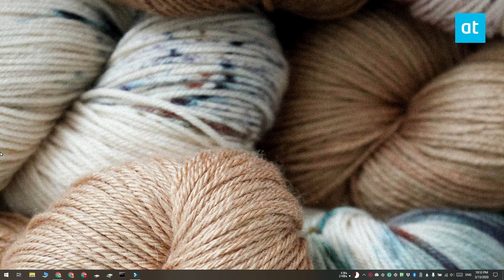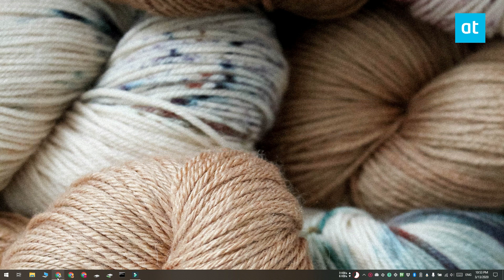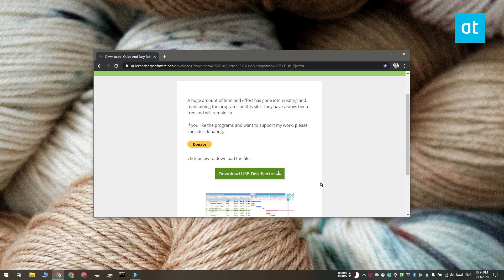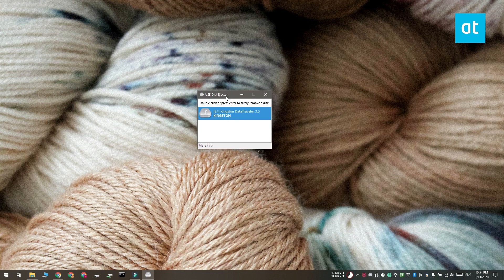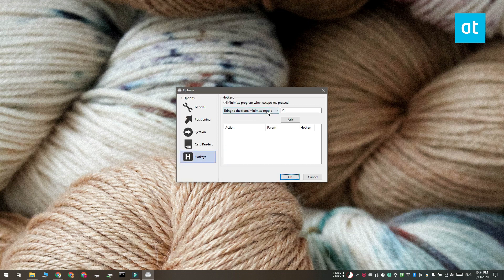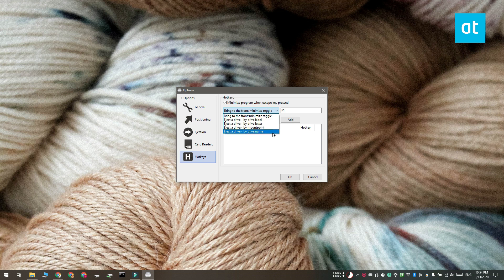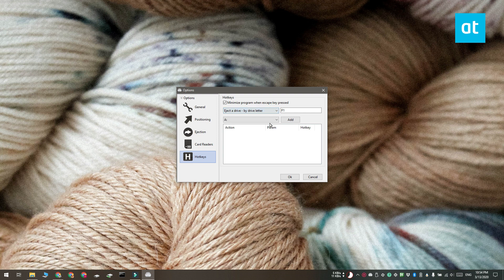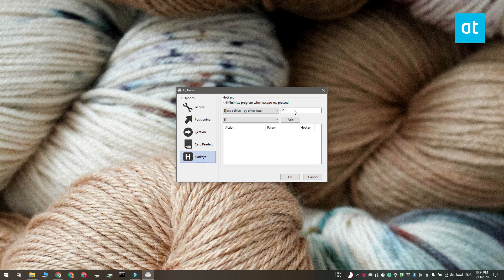How to eject a USB drive with a keyboard shortcut on Windows 10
On Windows 10, you no longer have to safely eject an external drive or a USB. There is a setting that you have to change and once you change it, you can just remove/disconnect the drive. If you haven’t turned it off, or you’re just in the habit of ejecting drives safely, you might want to make it easier to do with a keyboard shortcut. In order to eject a USB drive with a keyboard shortcut, we’re going to use an app called USB Disk Ejector.